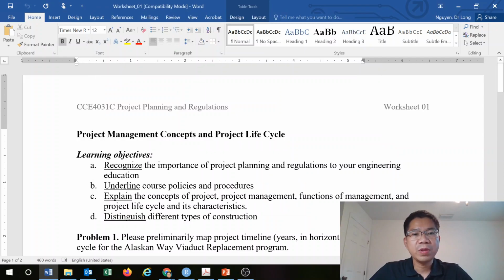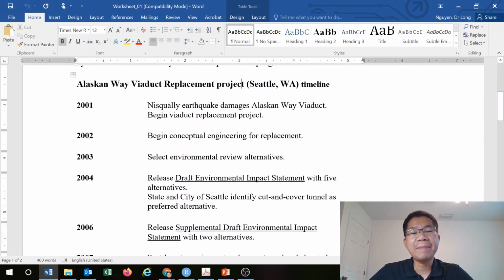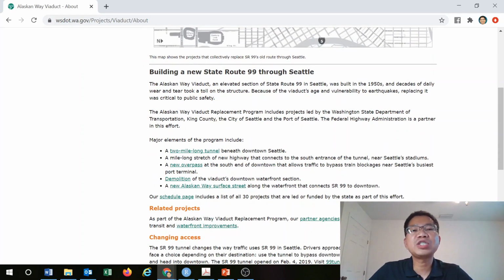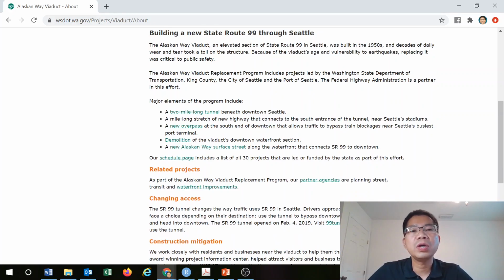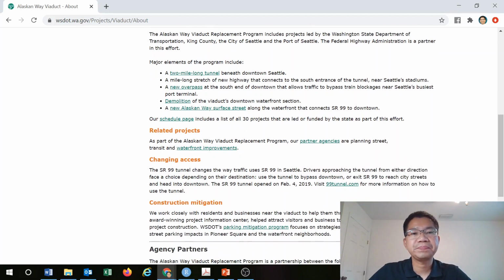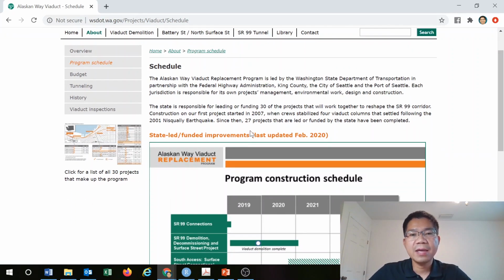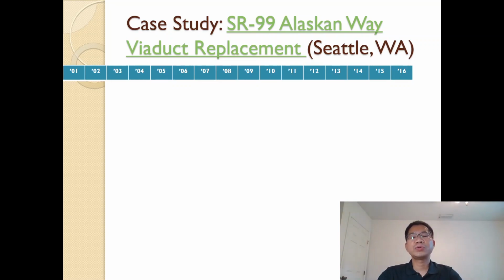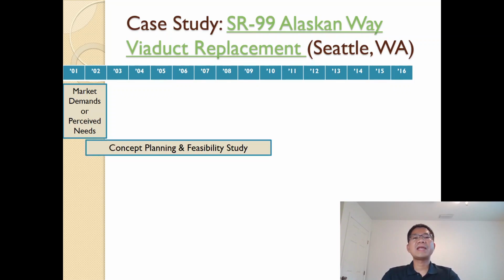Lesson 01B - Problem 1 - Project Life Cycle Case Study